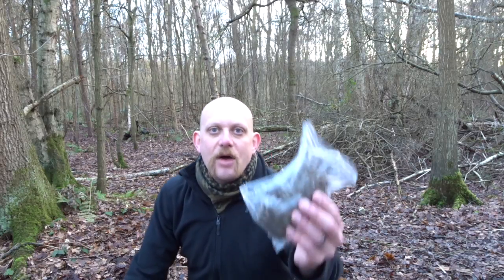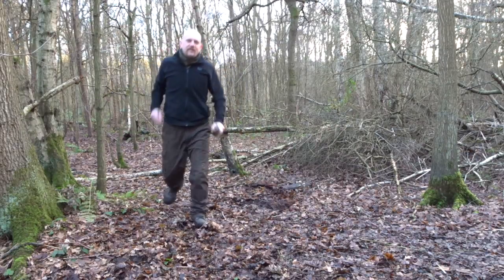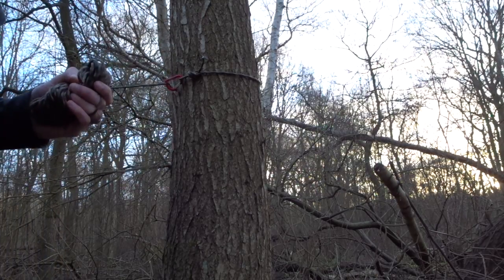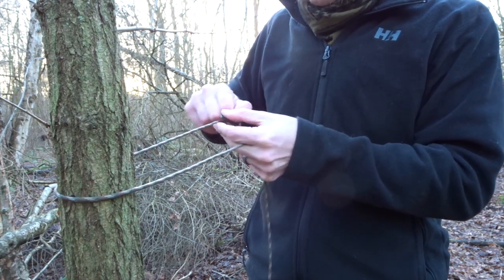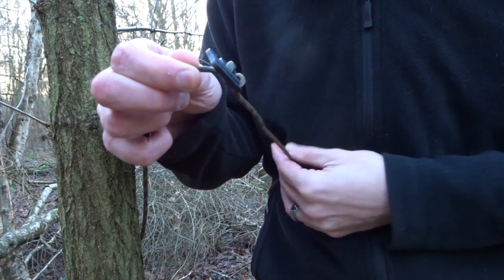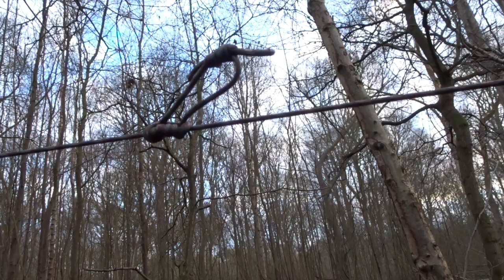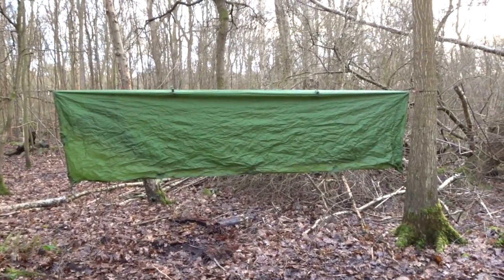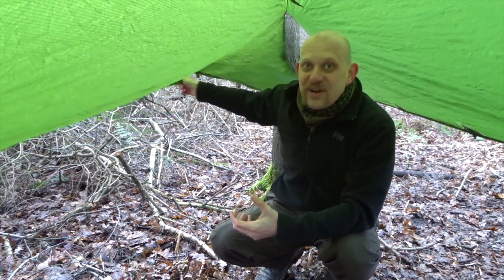My Quick Tarp Set Up - Continuous Ridgeline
A quick look at how i set up my tarp.
This is the rig i keep in my day sack and is most intended to keep me sheltered from passing showers but the same principle works for my larger tarp for overnighters.